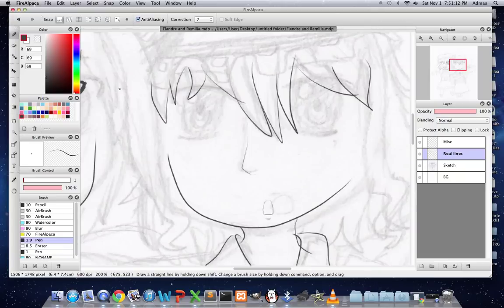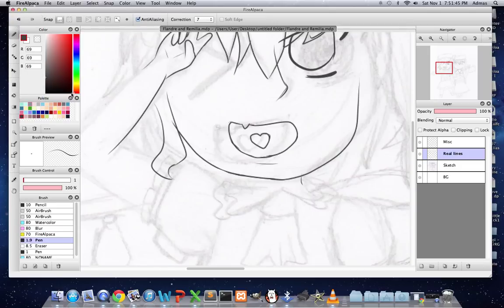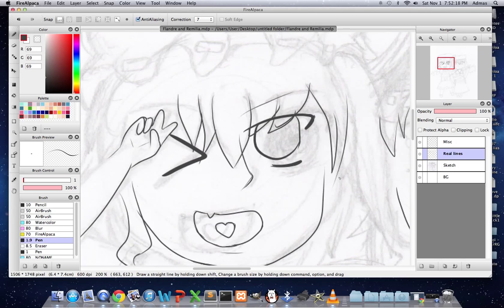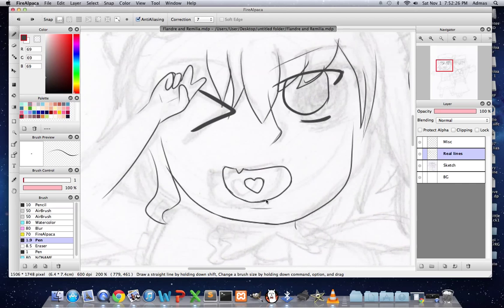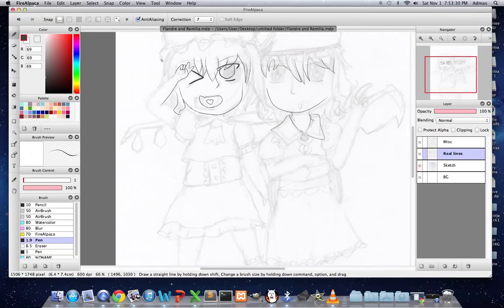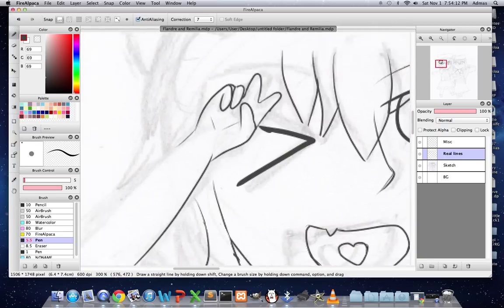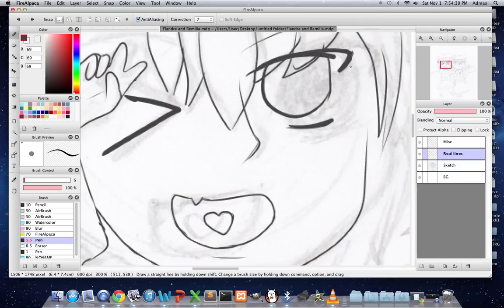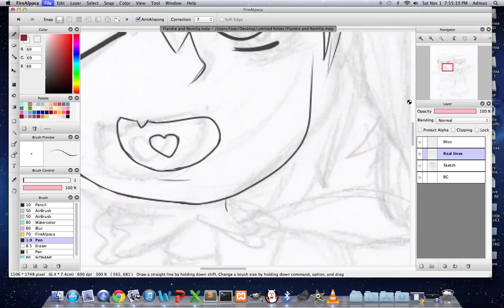Fire Alpaca Tutorial: Lineart Tutorial. (Part 1)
EDIT: THIS TUTORIAL IS COMPLETE DOGSHIT SO I'M DOING ANOTHER TUTORIAL. THINK OF IT AS A REMAKE OF SORTS.

Well, it's been a while, so why not? This is going to be a series of tutorials! Wish me luck! :D